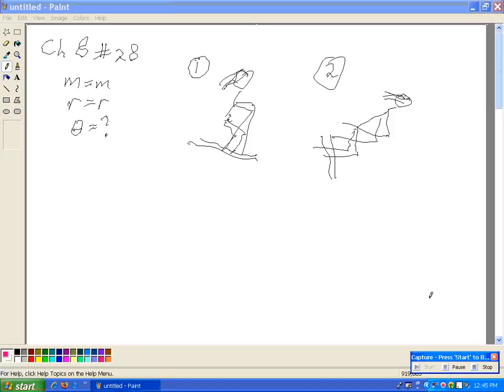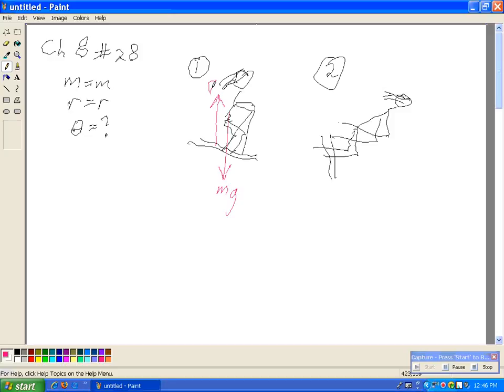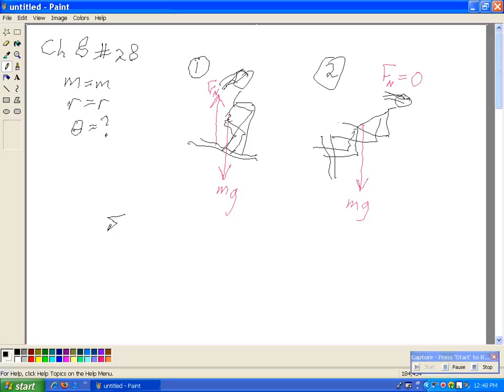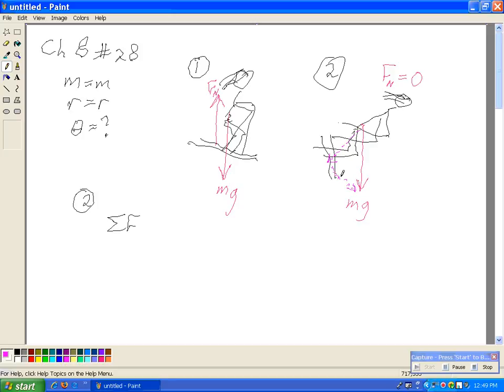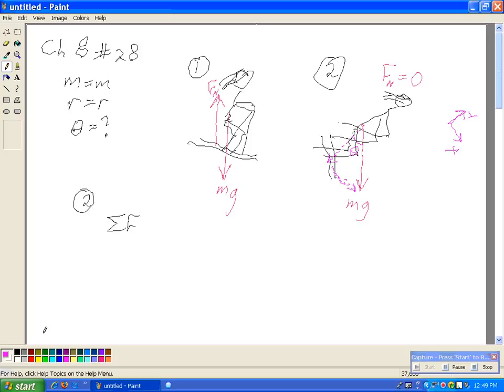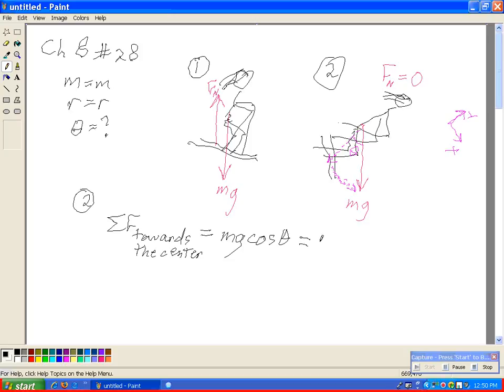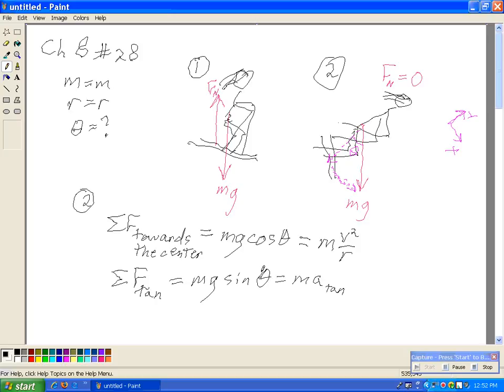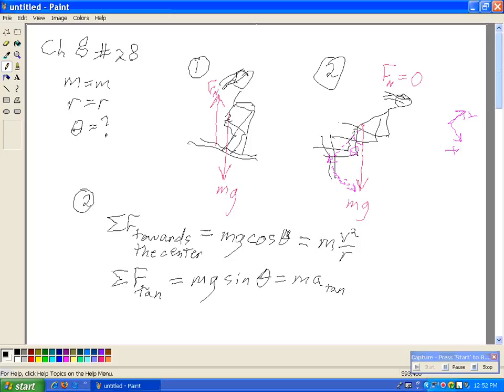Ch 8 No 28 Pt 1